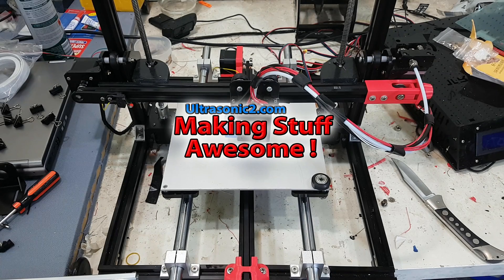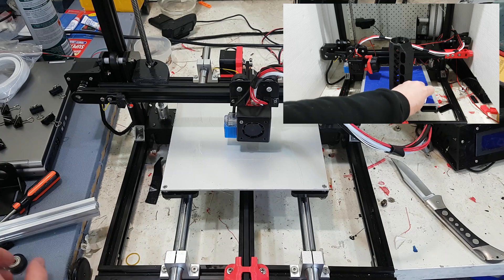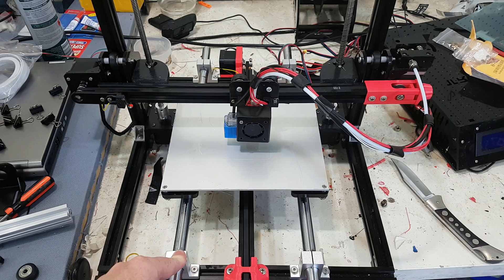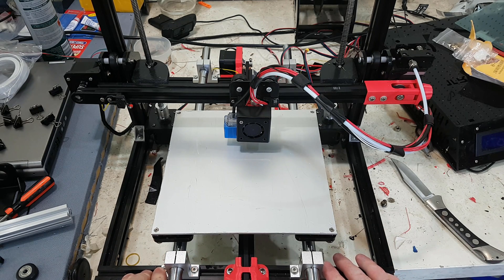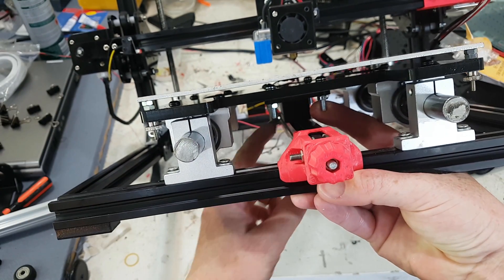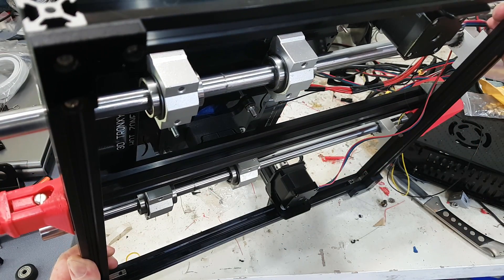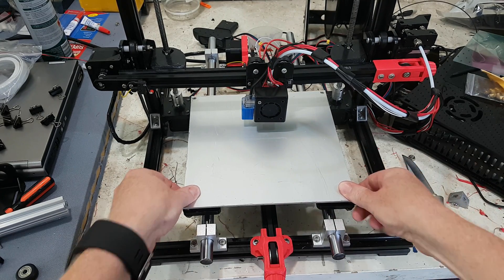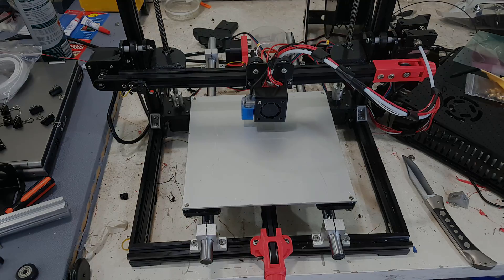Tronxy X3 3D Printer Build : Linear Shafts : Episode 10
In this episode we discuss the benefits of linear rails and finally finally resolve my table wobble issues ! yeah

Linear Shaft

Simplified 3d
Cura
3D Printer
Tronxy X3
PEI
Linear Rails
Linear shaft